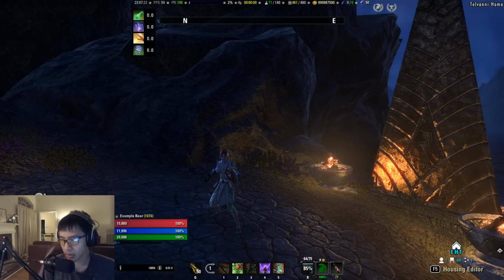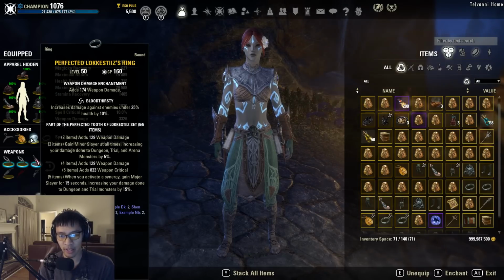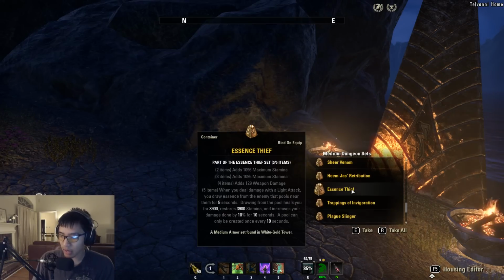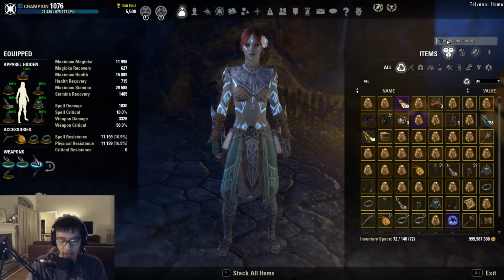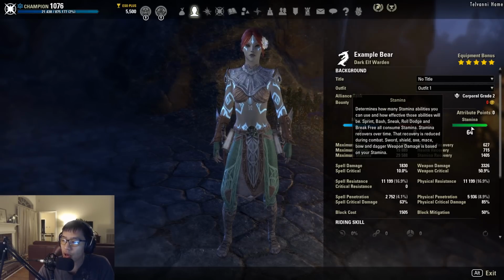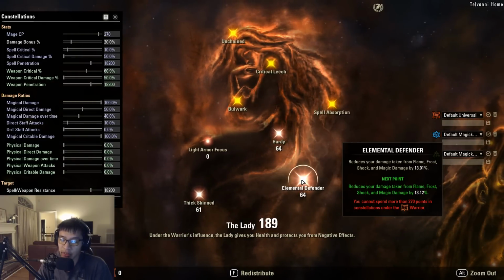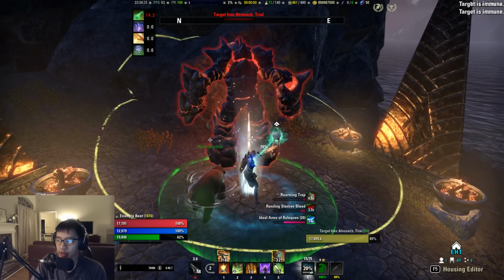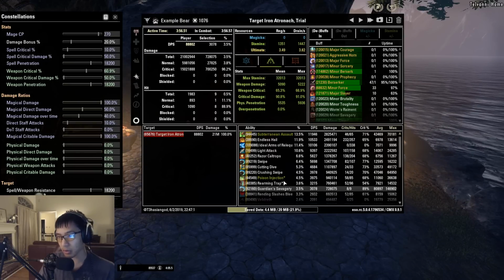Stamina Warden DPS - "Wildling" - Elsweyr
Stamina Warden - "Wildling"

Gear (7 Medium):

2x Velidreth/Selene's/Kra'gh
5x Relequen/VO/War Machine/Lokkestiiz
5x Lokkestiiz/Advancing Yokeda/Briarheart/War Machine
Dagger and Dagger (nirn or sharpened main hand with sharpened offhand with Double Ravage Health poisons)
Maelstrom Bow (infused with Weapon Damage enchant)

The poisons are made using Nightshade, Fleshfly Larvae, and Violet Coprinus/Nirnroot.

Divines on all armor pieces, health enchant on one large piece, stamina enchants on other armor pieces

Any combination of Bloodthirsty or Infused on jewelry with 3x Weapon Damage glyphs

Skill Bars:

Front: Blood Craze/Rending Slashes, Rearming Trap, Bird of Prey, Cutting Dive, Subterranean Assault, Wild Guardian/Flawless Dawnbreaker

Back: Poison Injection, Endless Hail, Razor Caltrops, Bull Netch, Bird of Prey, Wild Guardian/Ballista

If you use War Machine, you should be using Wild Guardian as your ultimate.

Food: Artaeum Takeaway Broth, Dubious Camoran Throne
Mundus: Shadow, Lover
Race: Orc, Dunmer, Khajiit, Redguard, Bosmer